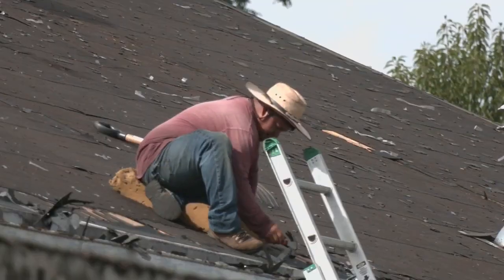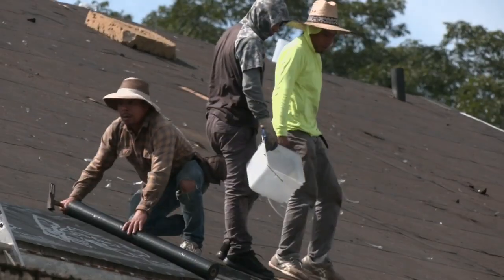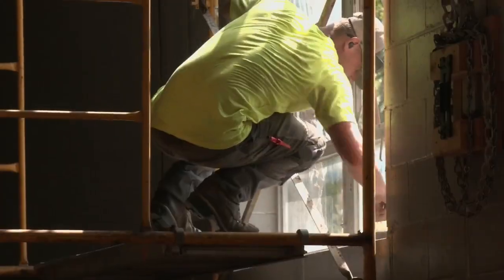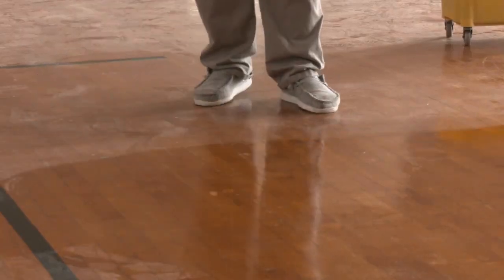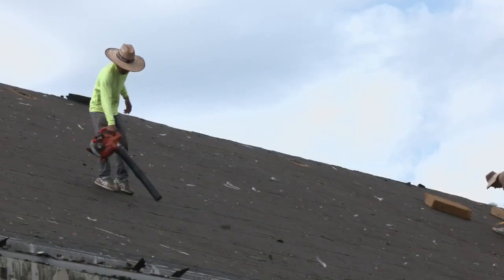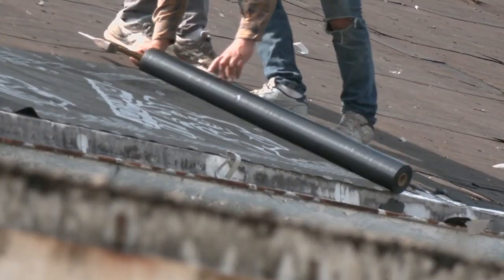Southern Indiana nonprofit working to turn old elementary school building into community center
That repair was a long time coming, and Garrett said it was actually holding up progress in other parts of the building. Now that it's complete, people can begin tackling repairs to the floors, HVAC system and more. And the next two phases of the renovation, which include sprucing up the gym, cafeteria, stage, kitchen and handicap-accessible bathrooms, can now begin.